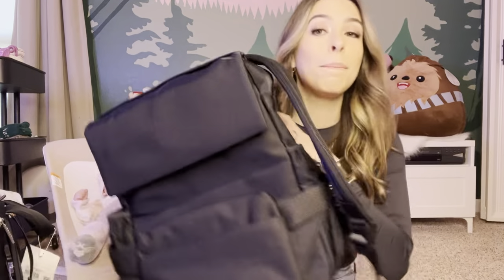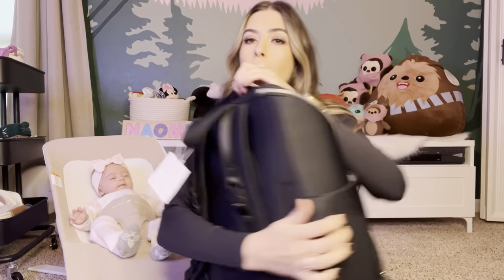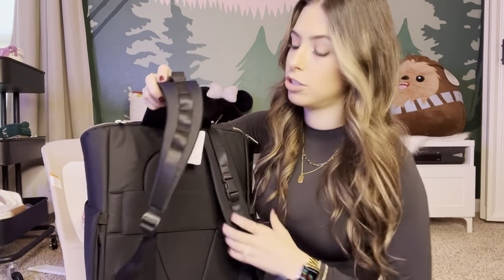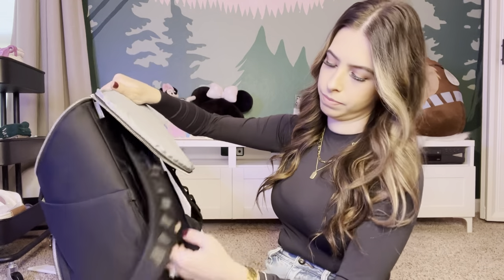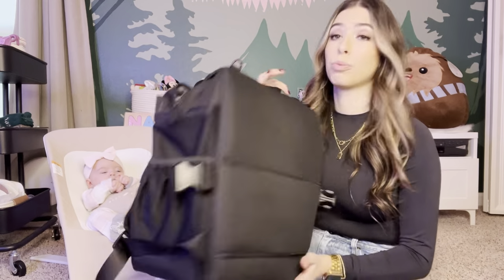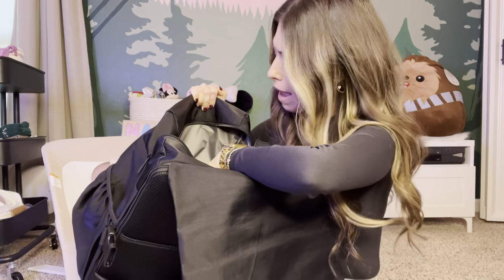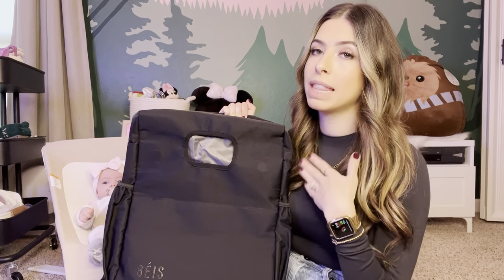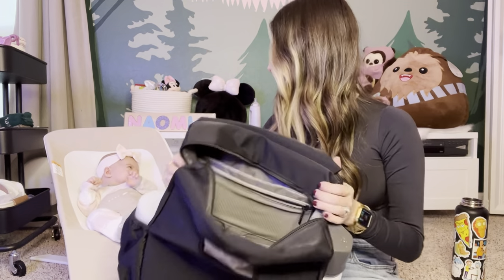Reviewing Lululemon New Parent Backpack vs Beis Ultimate Diaper Backpack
In this video I review the Lululemon New Parent Backpack and Beis Ultimate Diaper Backpack to figure out which one I will keep and which one I will return.

Please do not hesitate to ask any questions or comment any other videos you would want to see!

Love,
Emily & Naomi

Video Timestamps

00:00 Intro
02:56 Unboxing the Lululemon New Parent Diaper Backpack
09:57 Unboxing the Beis Ultimate Diaper Backpack
18:24 Packing the Lululemon Bag
21:45 Packing the Beis Bag
25:06 My Winner

Links & Details

Breastmilk Chiller
Elvie Pumps
Kiind Bottle Cooler bag
Kiinde Bottle
Bottle Warmer
Naomi's Bouncer
Emily's Top
Emily's Jeans

Shop More of Emily's Favorites!

Did you know you can get a bunch of free stuff for having a baby?